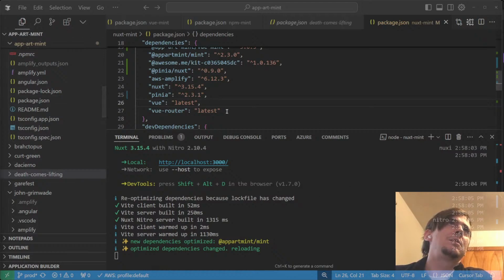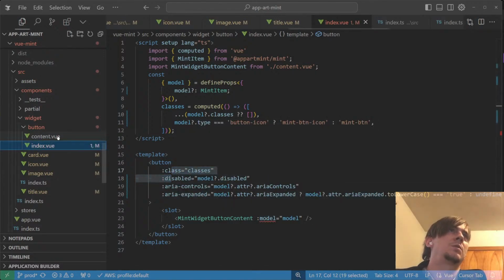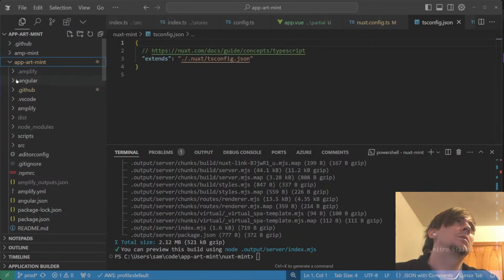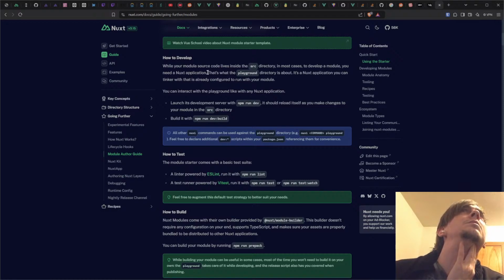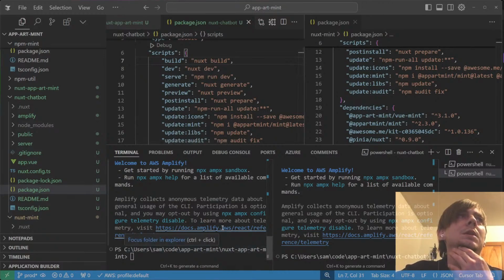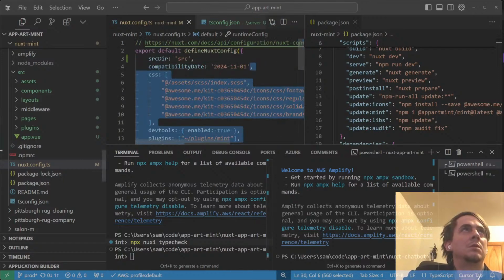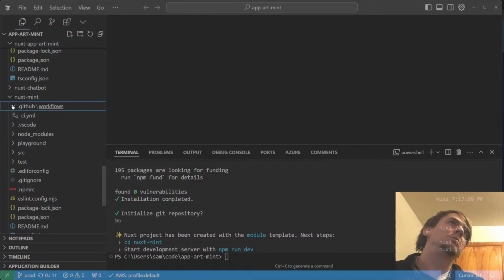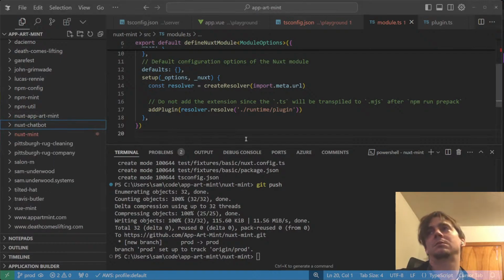Coding w/ Sam E29 [Nuxt]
Now that the Vue library is set up, I am going to create a Nuxt library!